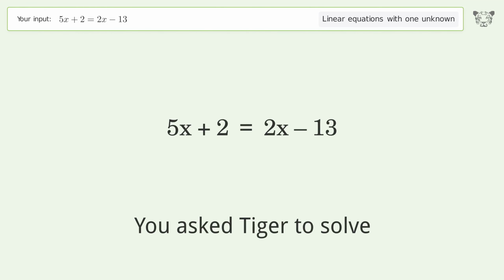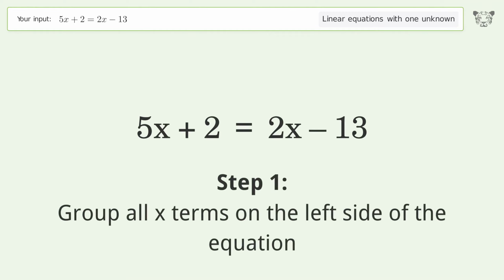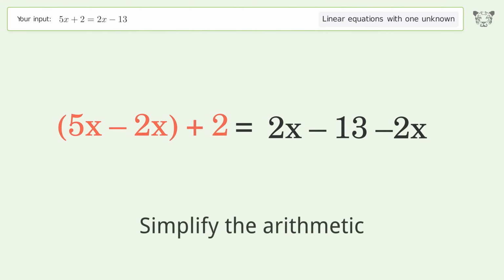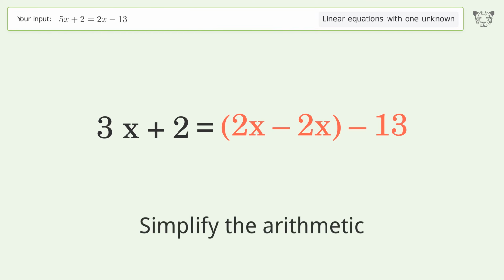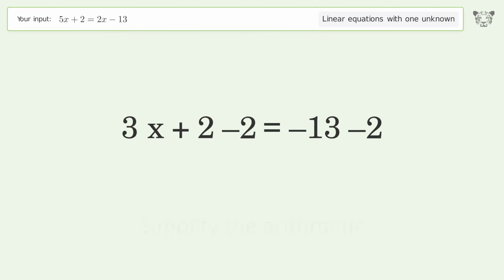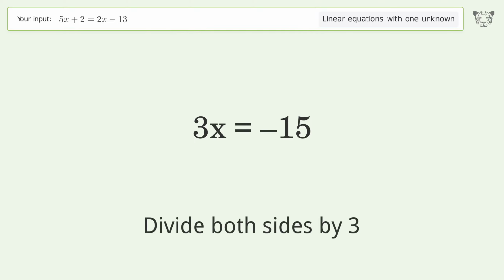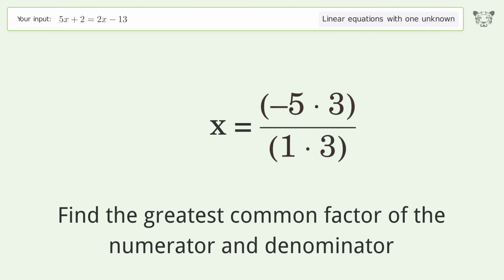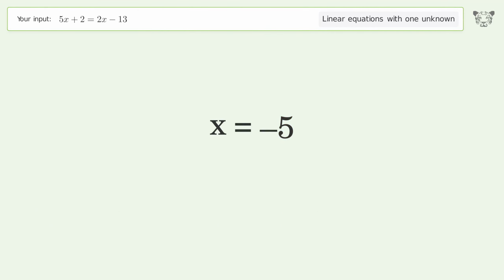Linear equation with one unknown: Solve 5x+2=2x-13 step-by-step solution